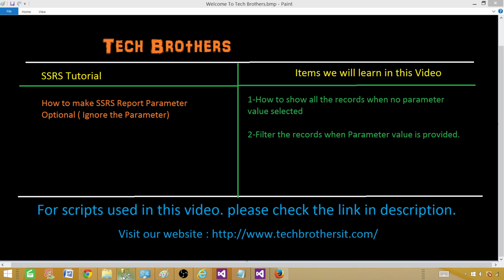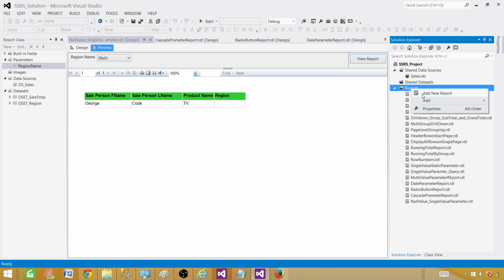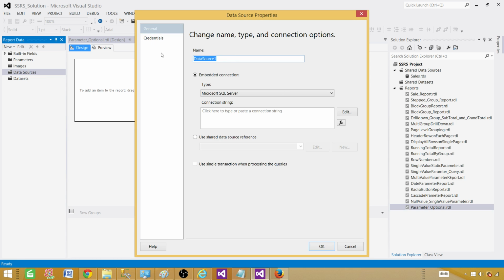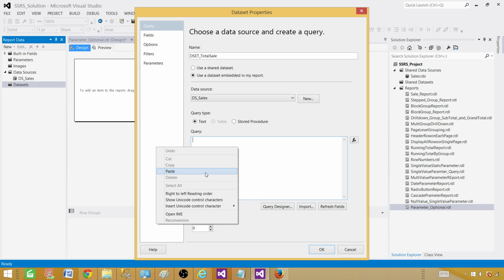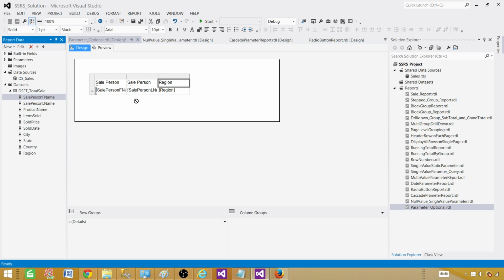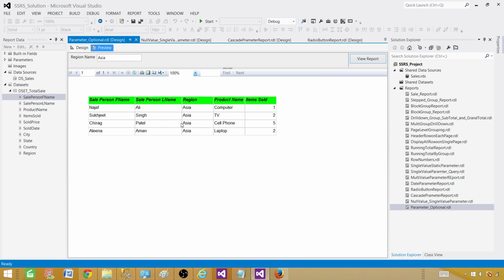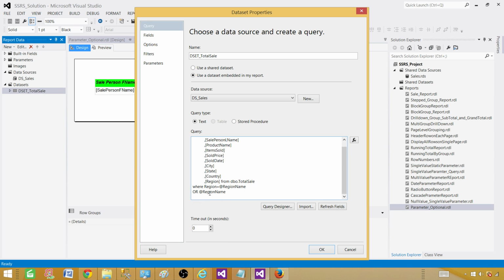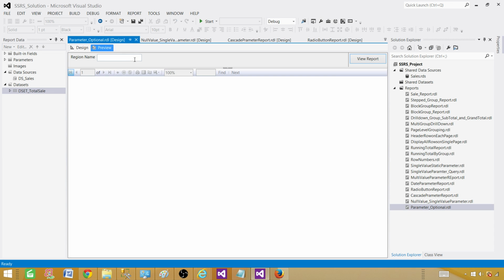SSRS Tutorial 34 - How to make SSRS Report Parameter Optional (Ignore the Parameter)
In this video of SSRS Tutorial, You will be learning

1-How to show all the records when no parameter value selected
2-Filter the records when Parameter value is provided.